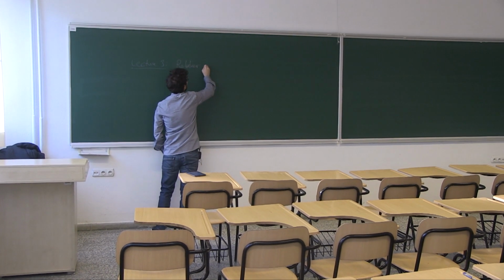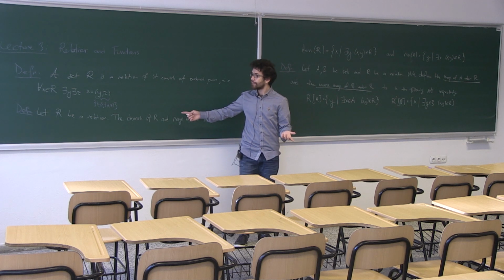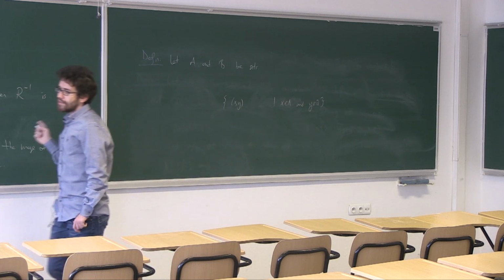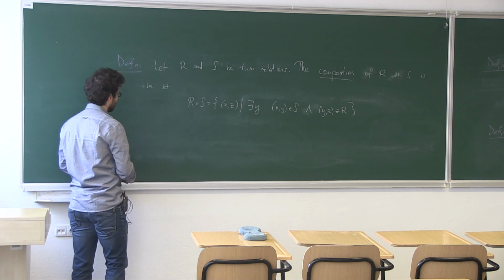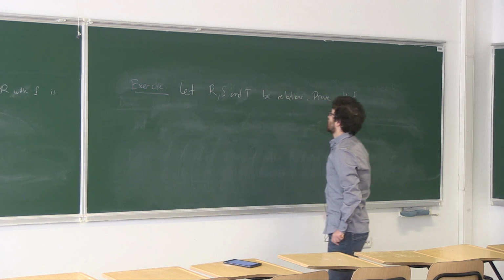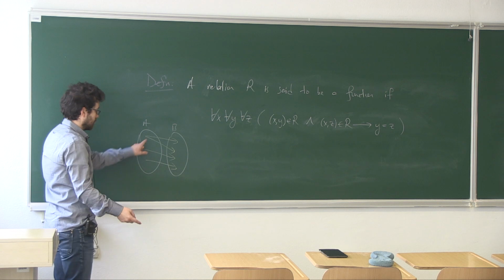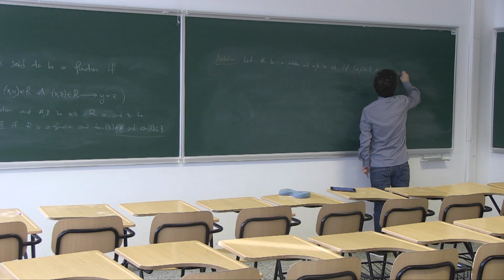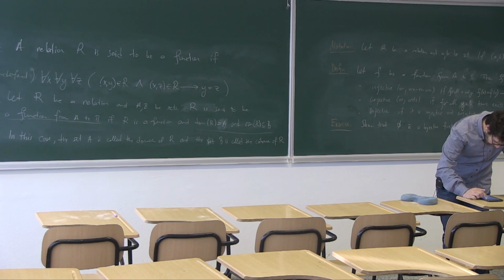MATH 320 - Set Theory - Lecture 2.1